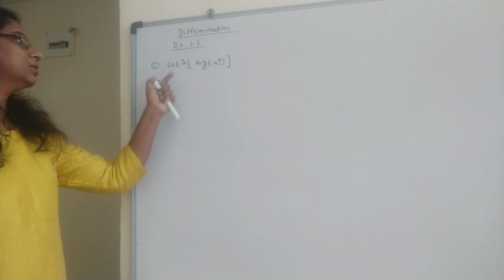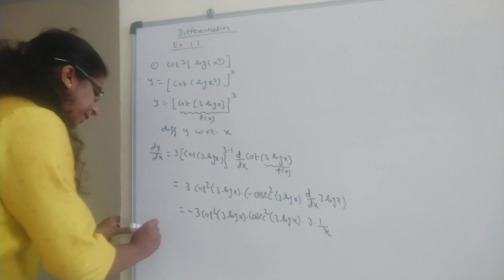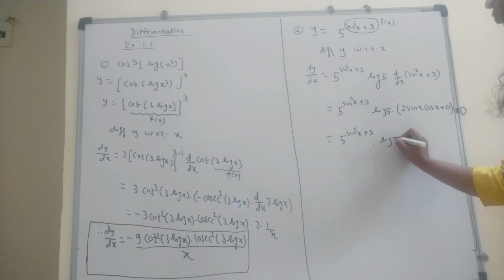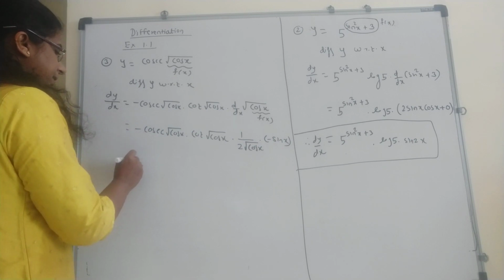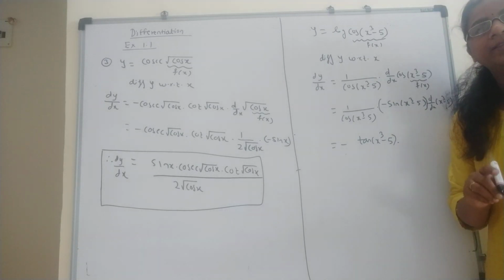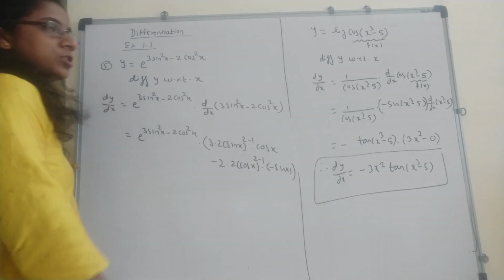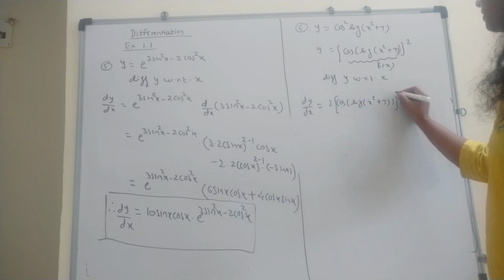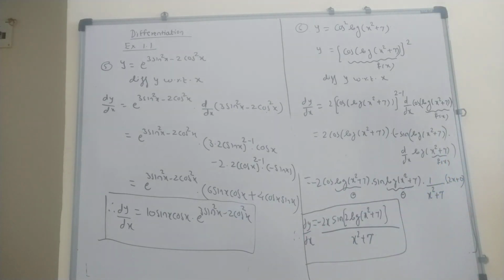Lesson1 Maths2 Easy way to find Derivative of composite function.EX1.1HSC Board (Continue) Lecture 7